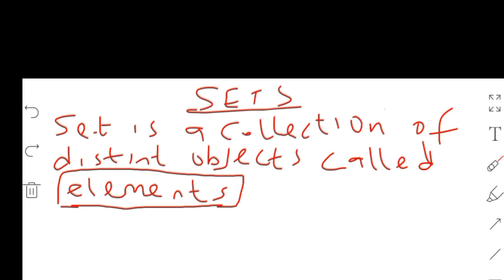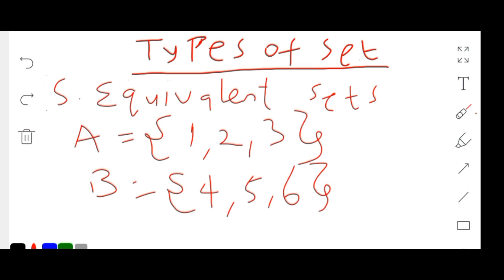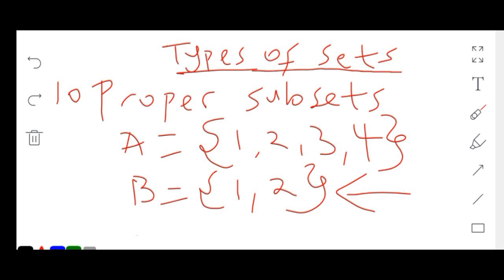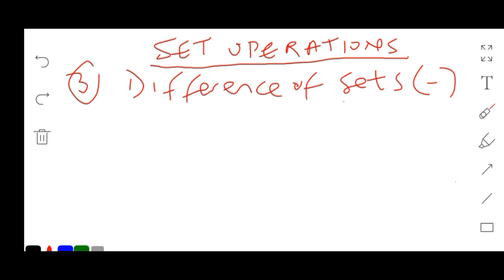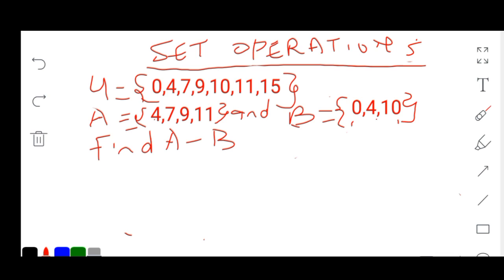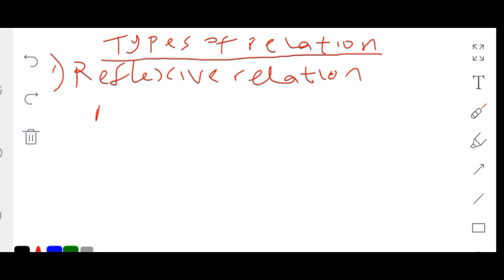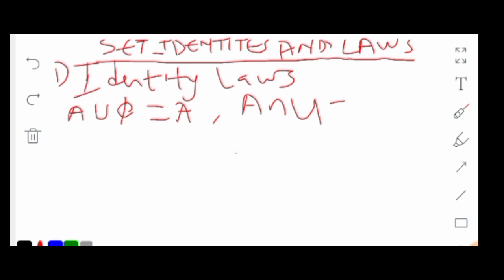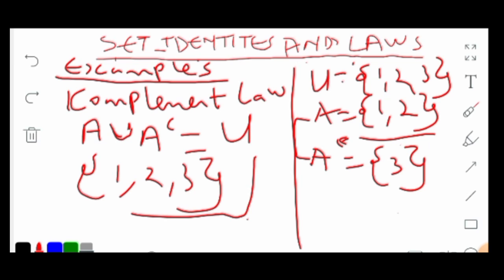Mathematics; SETS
Sets